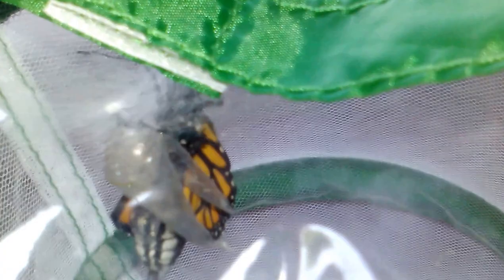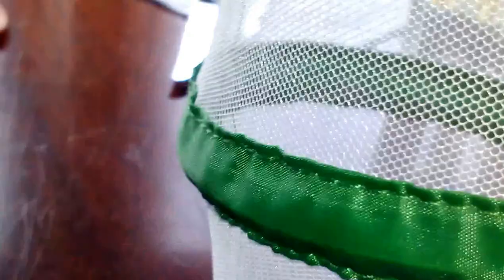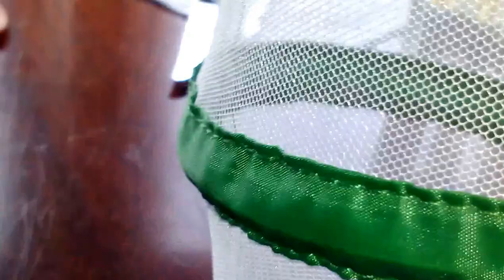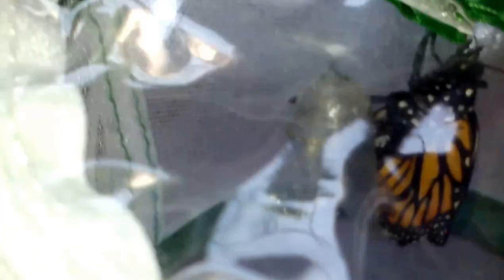Monarch Butterfly Emerging